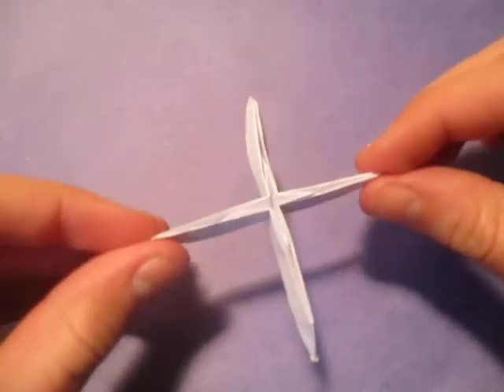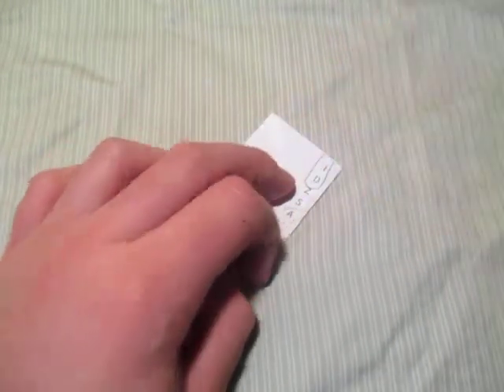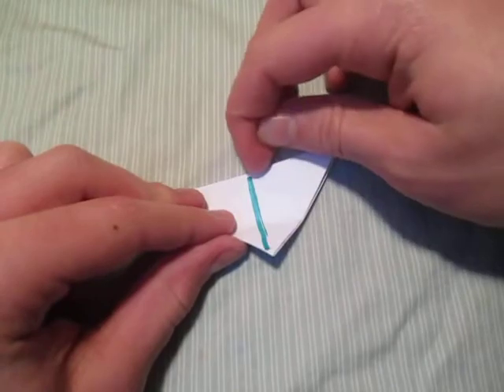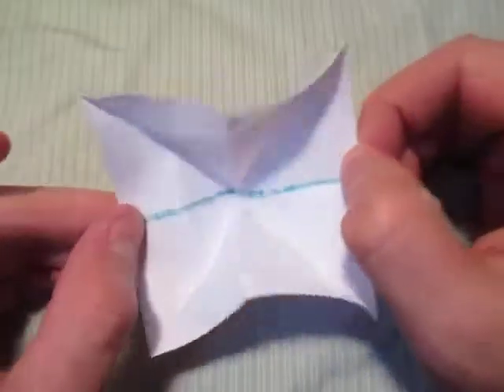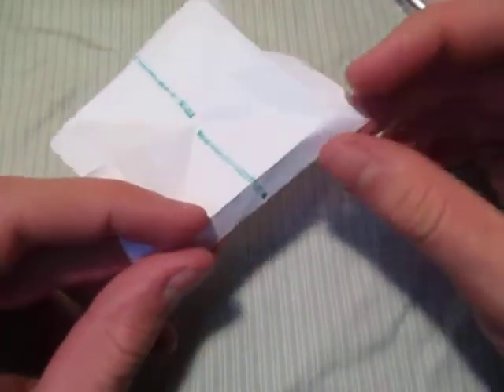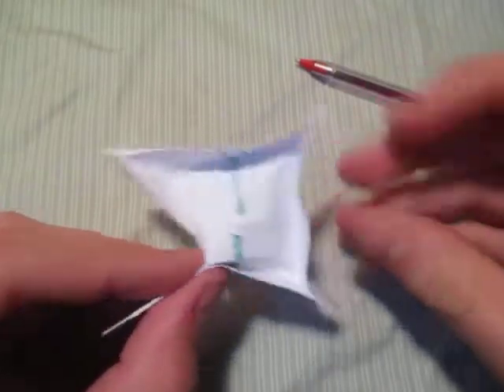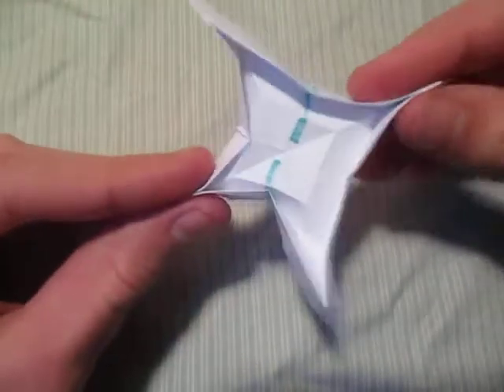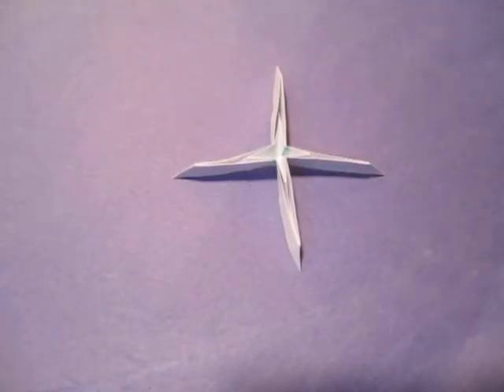Easy Origami Christmas Tree Stand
Who's ready for Christmas?